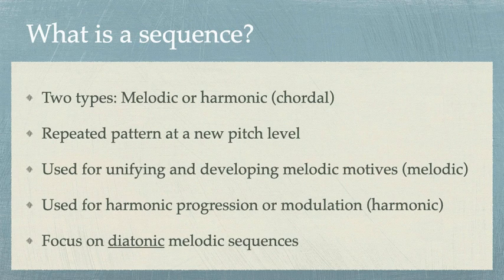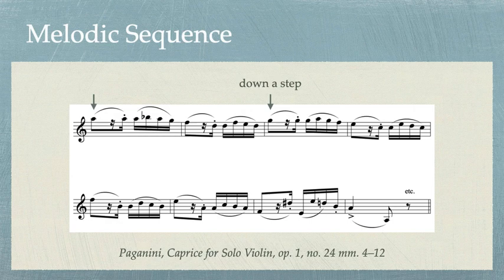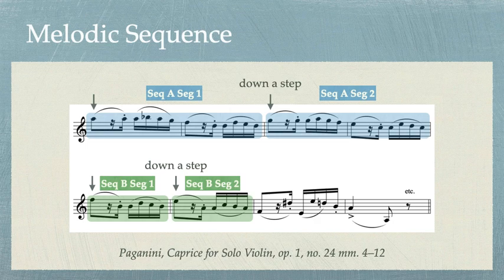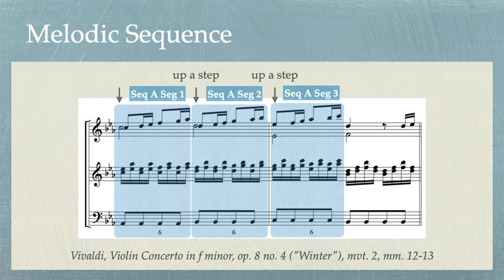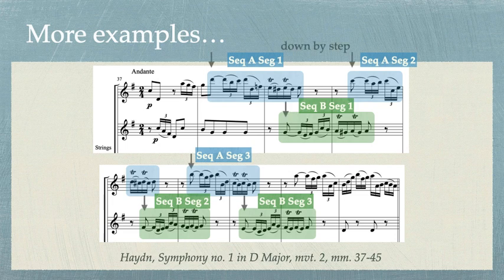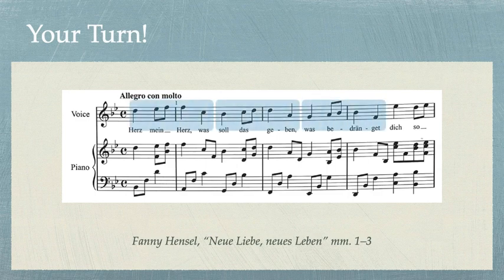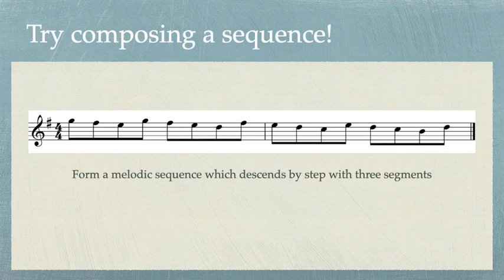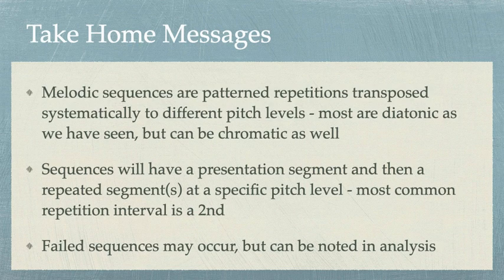Sequences Part I - Melodic Sequences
Part one of a series on sequences. This video covers diatonic melodic sequences in tonal music. Practice analysis and composition included.